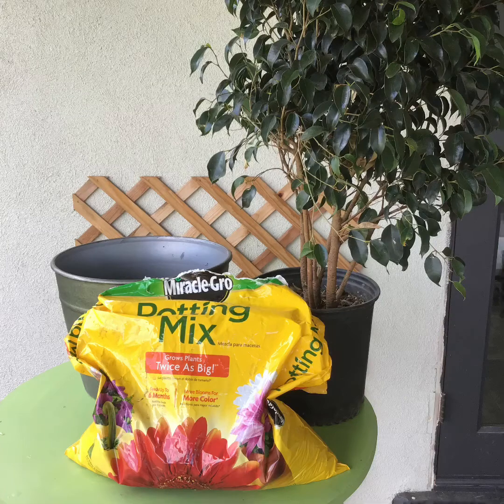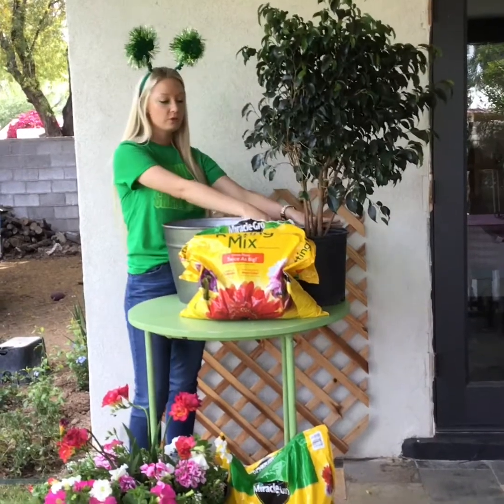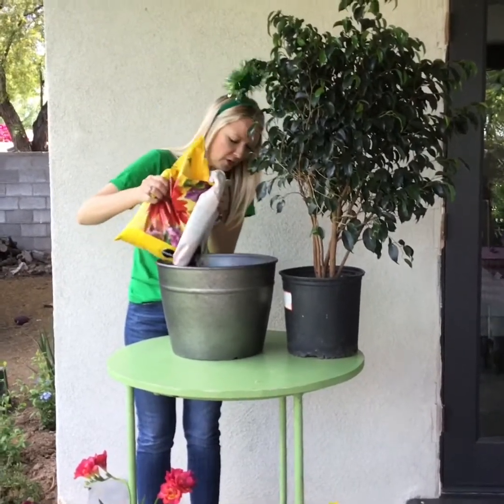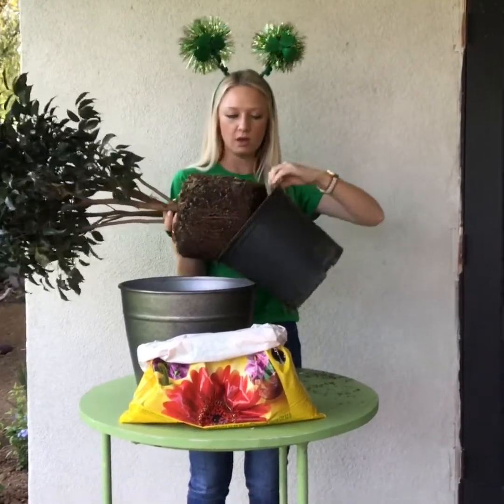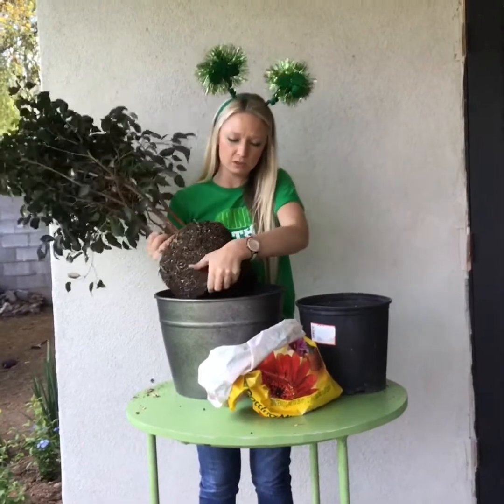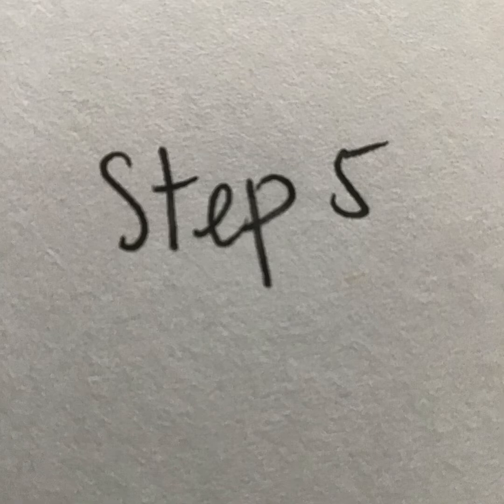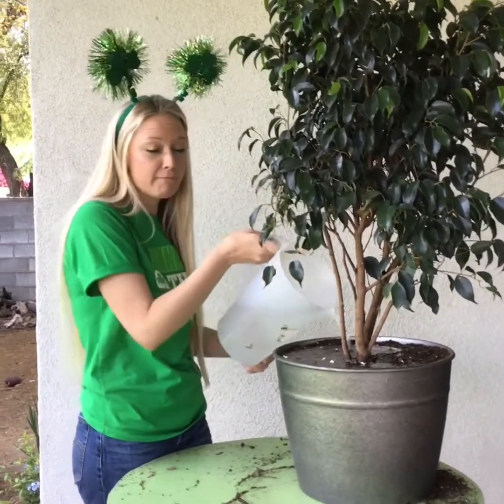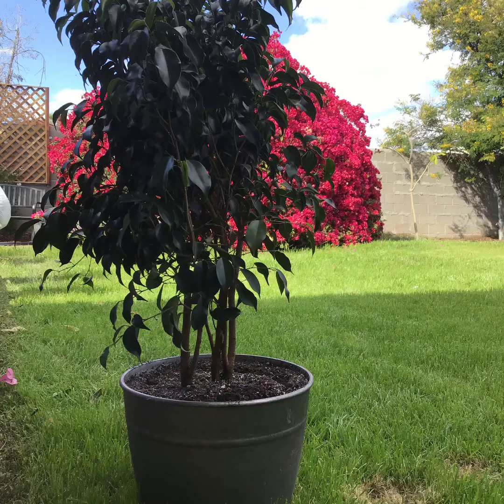How to Replant: Tree, Plant, etc.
How to properly replant a plant (tree, plant, flowers, etc). Simple and easy.